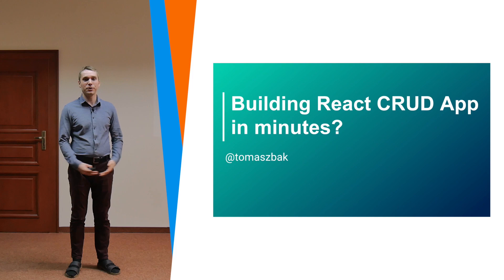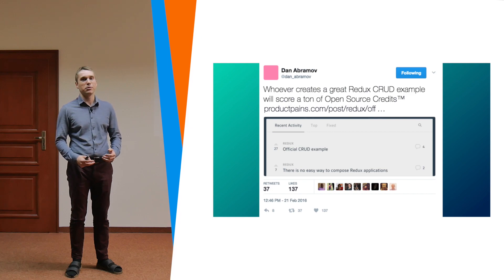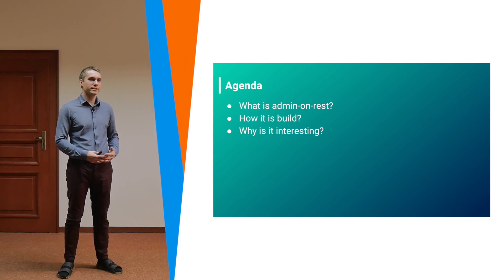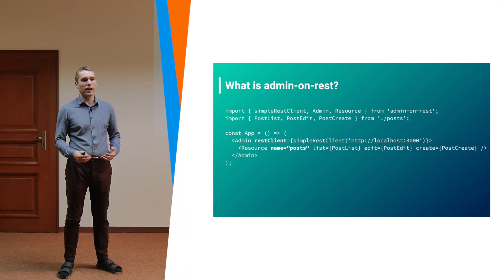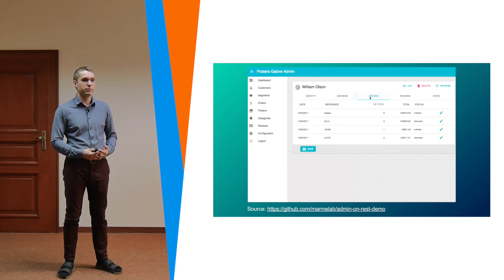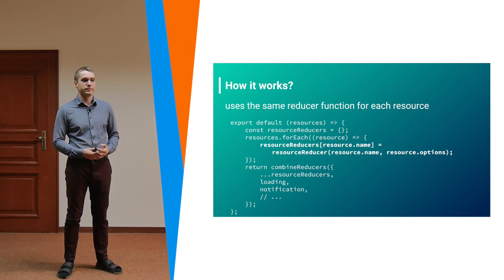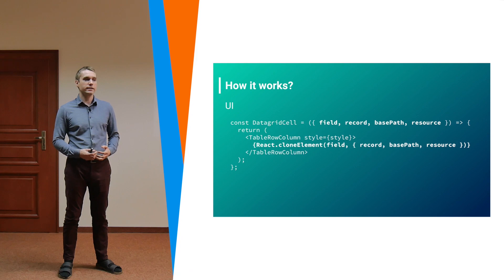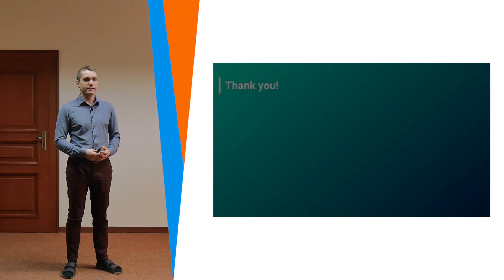Building React CRUD app in minutes? Tomasz Bąk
Your Top React.js Developers Team
Join 230+ tech leaders who grow products with us. Scale your team with remote developers today.

March 2017
Tomasz Bąk @ Haxorz Selleo

Video: Dawid Pośliński